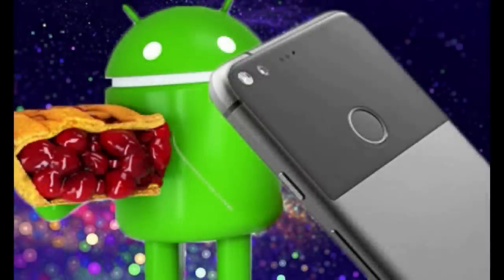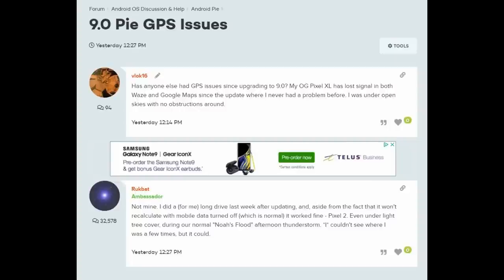Goodbye Samsung Gear App - Hello Galaxy Wear! Plus Android 9 Pie Issues Fixed - Jibber Jab Reviews!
The Jibber Jab Couple YouTube channel is the place to watch educational and entertaining product reviews and have exclusive access to product discounts and giveaways.